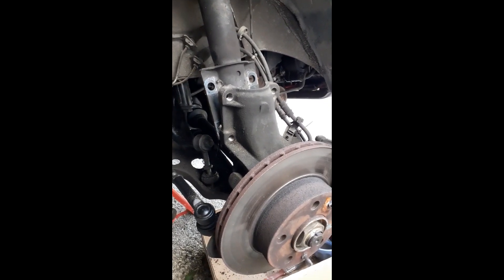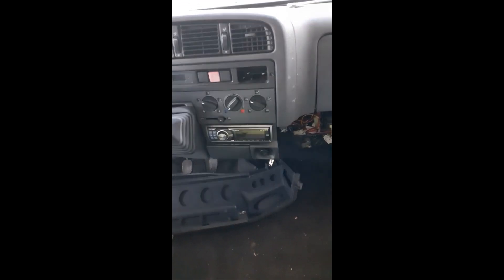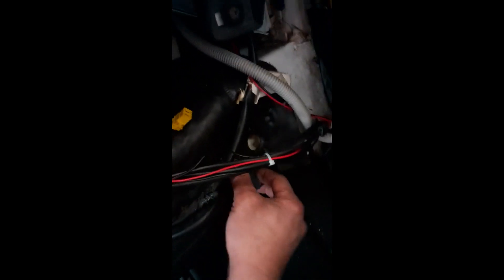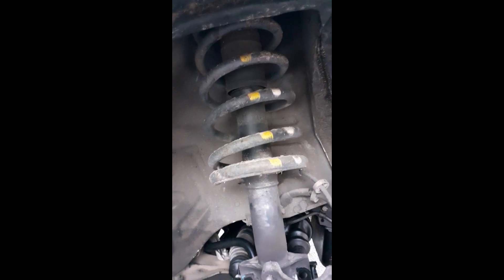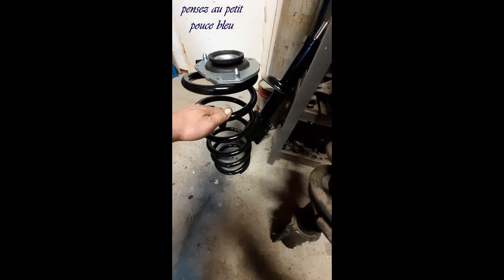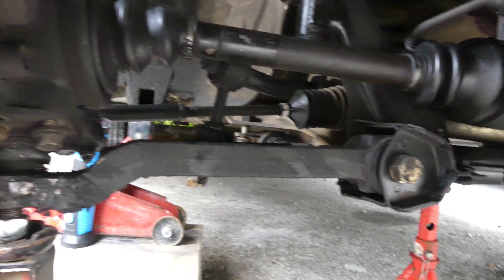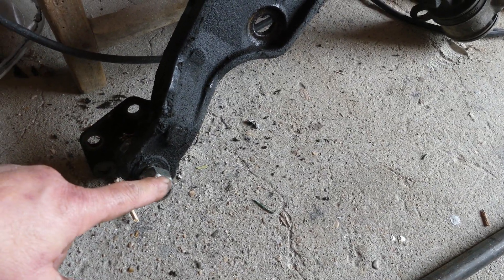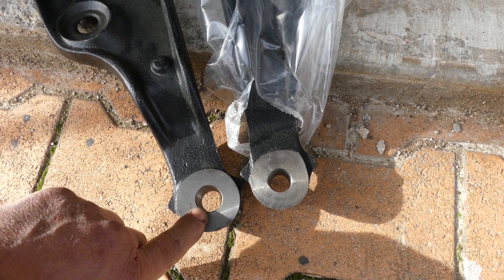amortisseurs et triangles avant fiat DUCATO 1995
remplacer les amortisseurs et triangles avant sur fiat DUCATO, porteur cellule HYMER B564